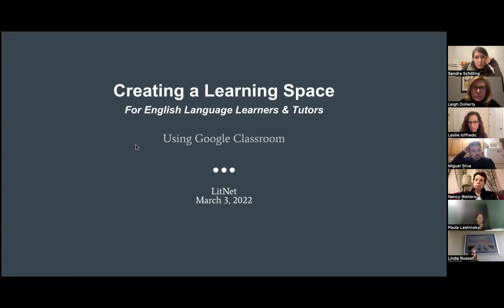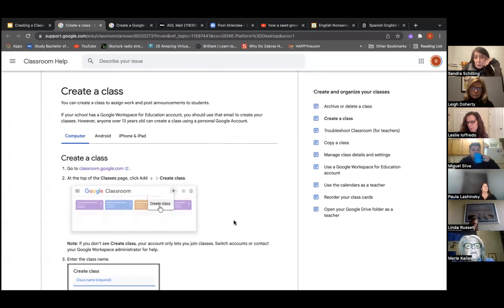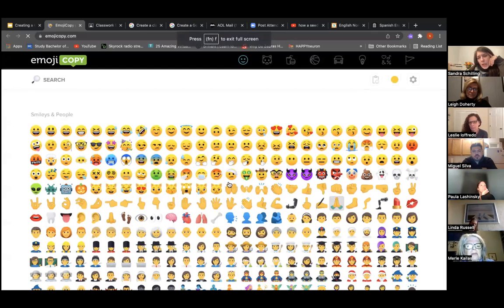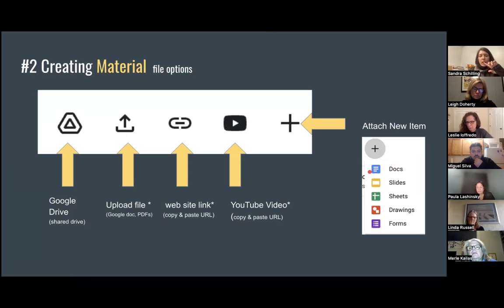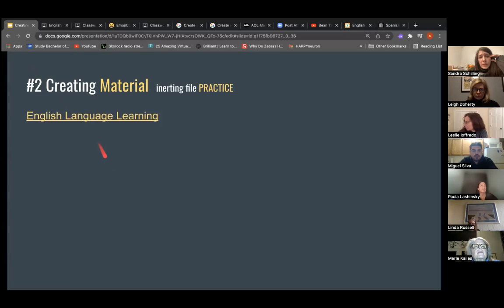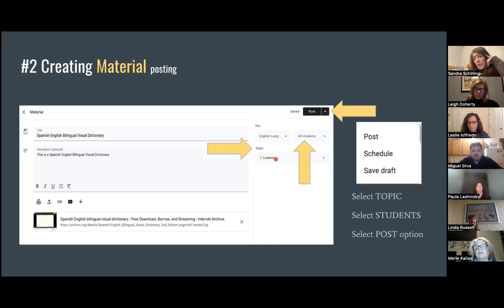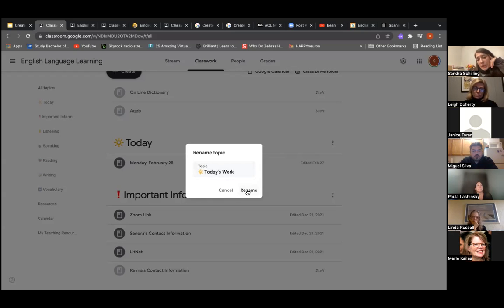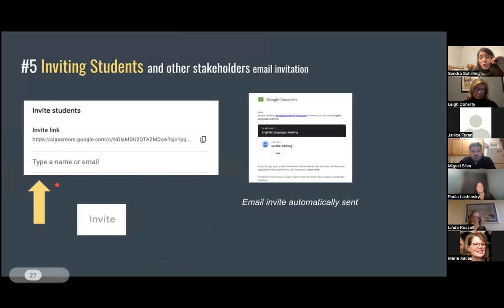How to...Google Classroom hosted by Sandra Schilling